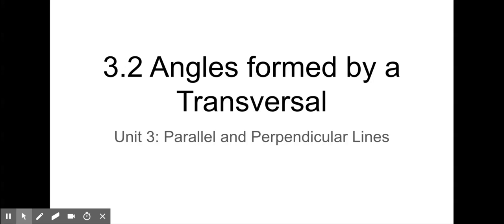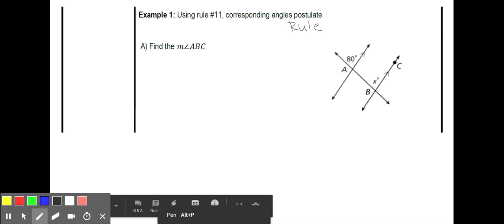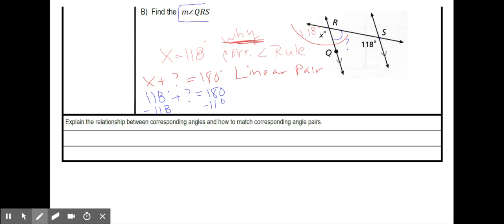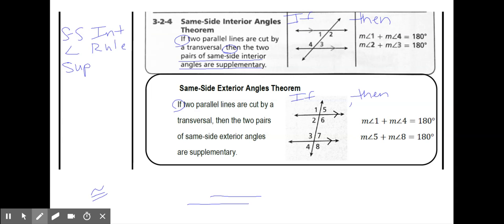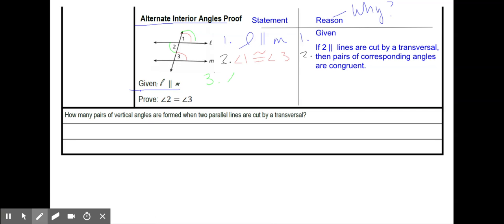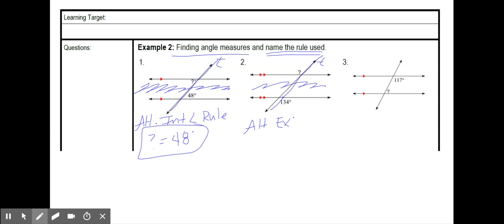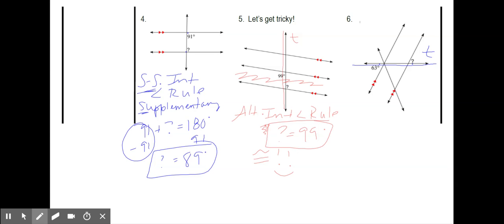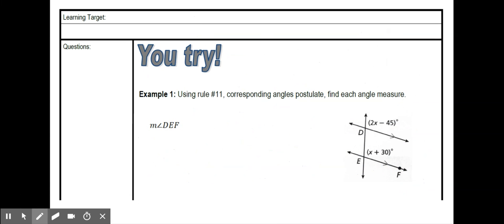3.2 Angles formed by a Transversal